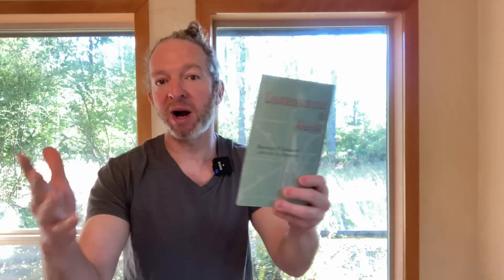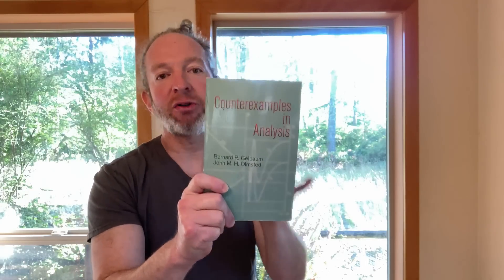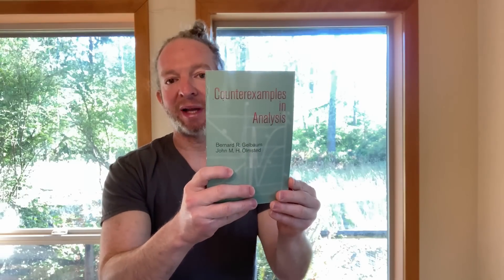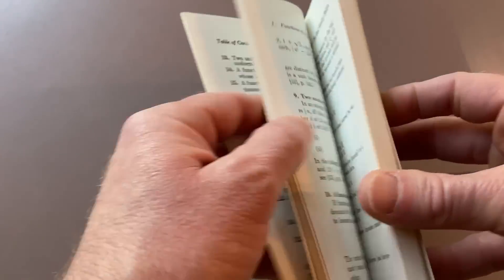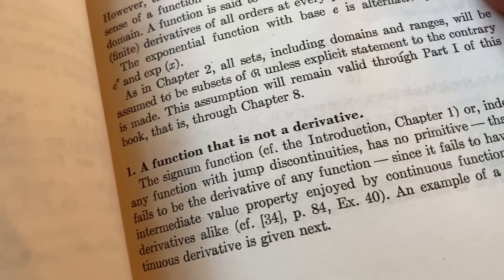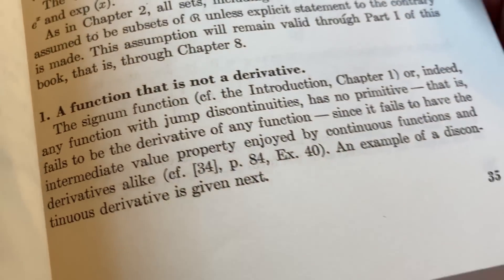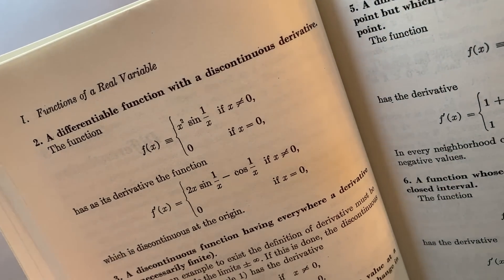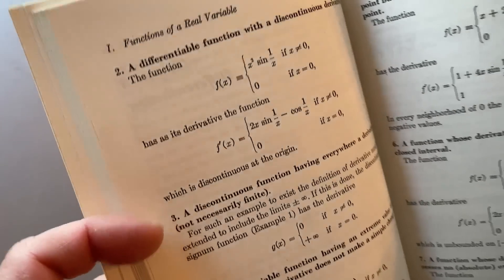Strange Pathological Mathematics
We take a look at two classic books that are filled with strange counterexamples. One is an analysis book and the other is a topology book. These books are awesome because they contain all of these unique examples in one place. There are no other books like these and they are very affordable. Check them out below if you are interested.

Counterexamples in Analysis
Counterexamples in Topology
Beginner Book for Analysis